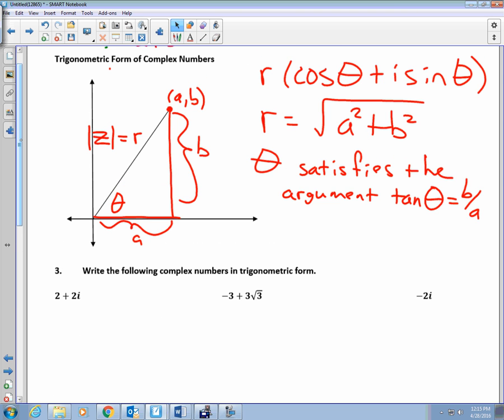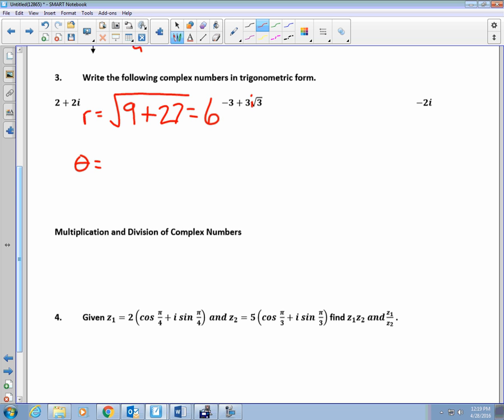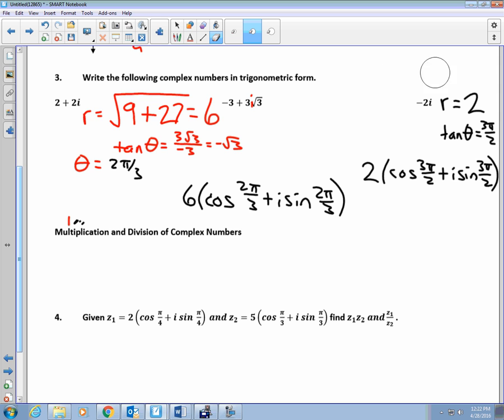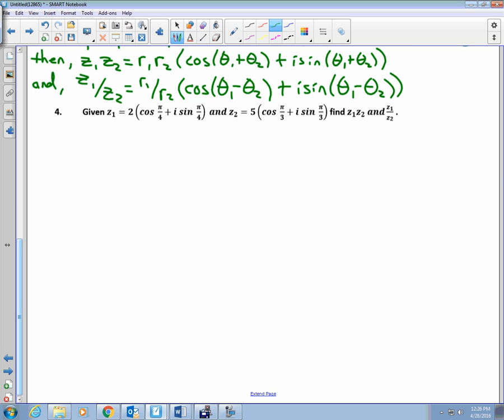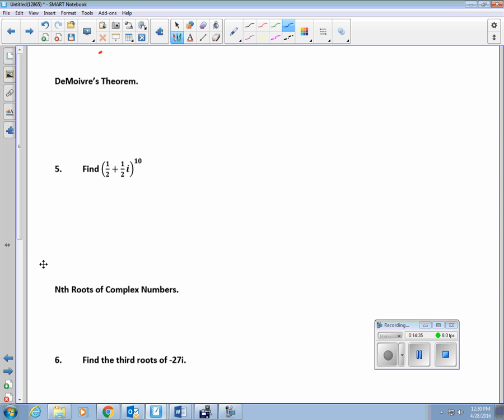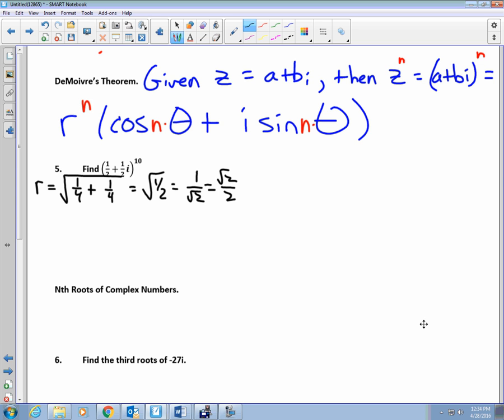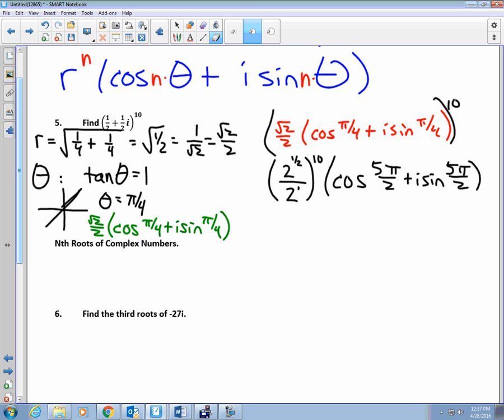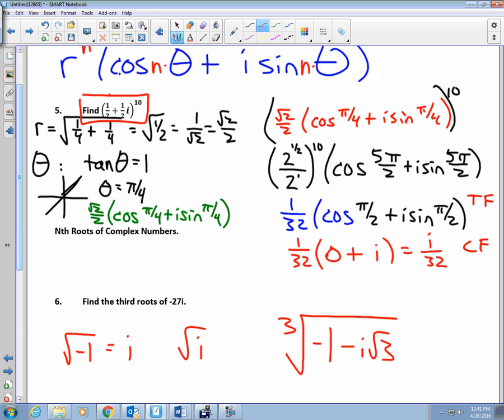College Trigonometry Precalculus Unit 7.6 Note Trigonometric Form of Complex Numbers and DeMoivre's